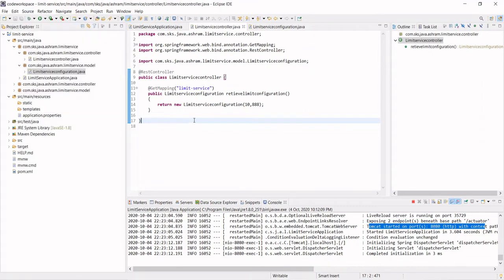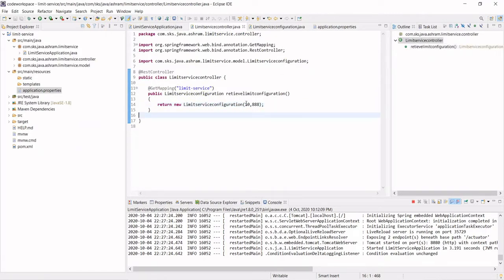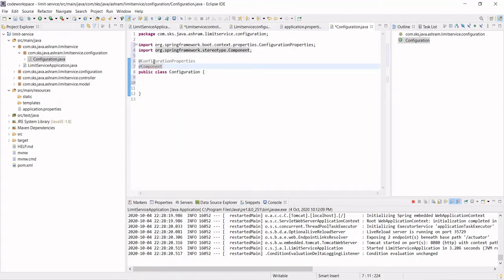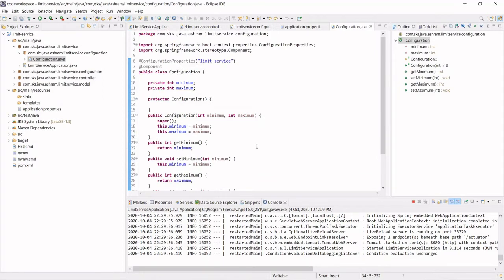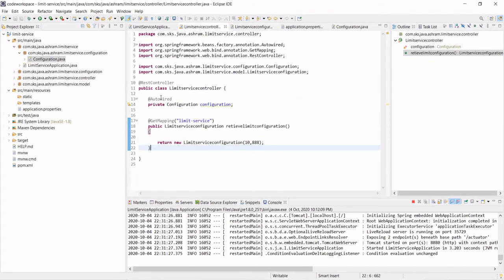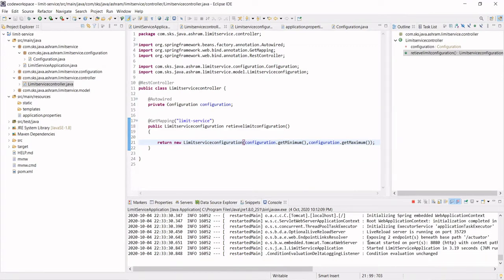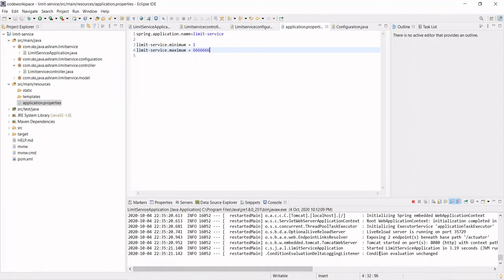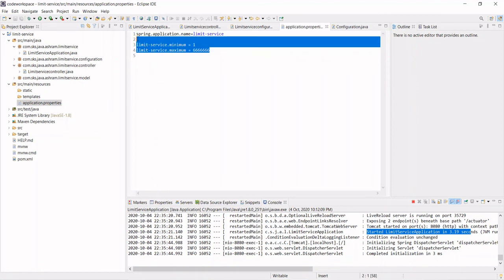Steps : 03 Read configuration from application.properties file using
Step by step to Read configuration from application.properties file.